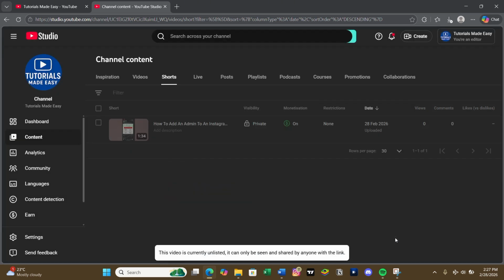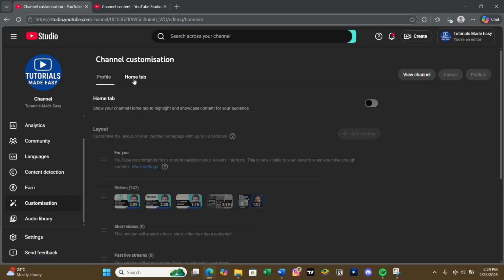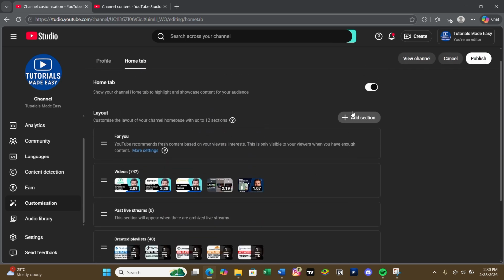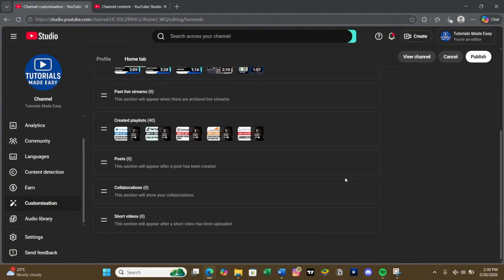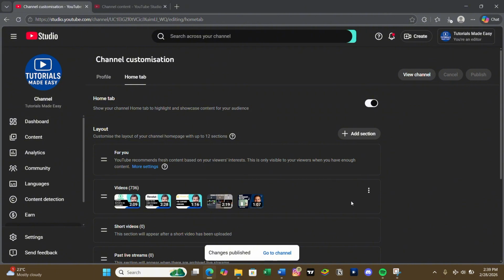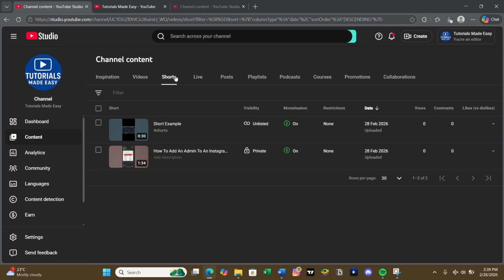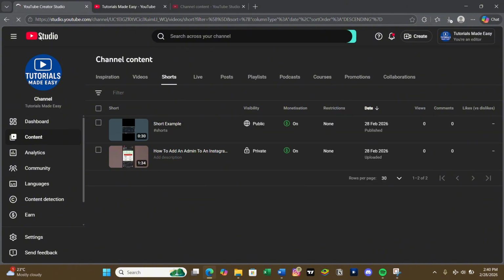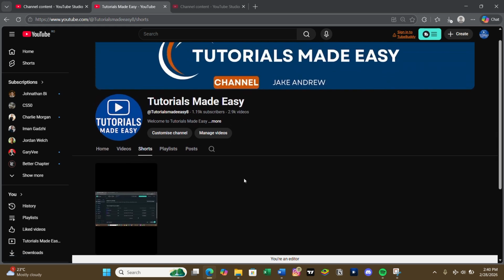How To Fix YouTube Shorts Not Showing On Channel Homepage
Frustrated that your YouTube Shorts aren’t appearing on your channel homepage? In this 2026 guide, you’ll learn exactly how to fix YouTube Shorts visibility issues so your content gets seen by viewers.

This beginner-friendly tutorial walks you through checking your channel layout, ensuring Shorts are properly uploaded and categorized, updating YouTube settings, and troubleshooting common display problems. You’ll also get tips to make sure new Shorts show up immediately after publishing.

By the end, your YouTube Shorts will appear correctly on your channel homepage, helping you increase engagement and views.